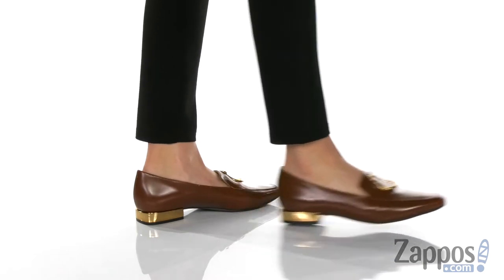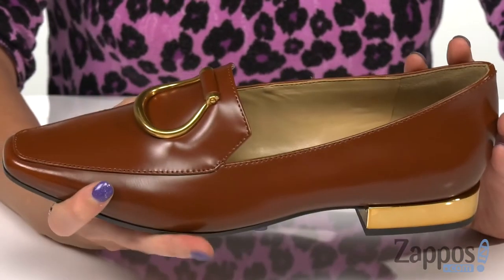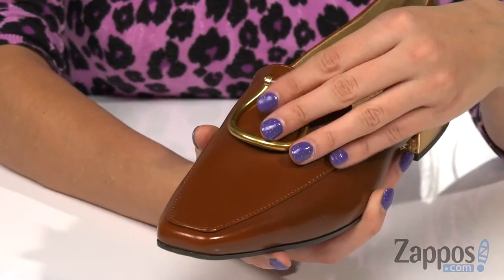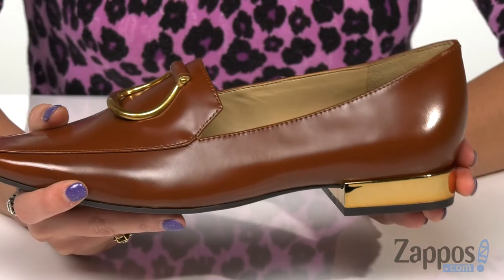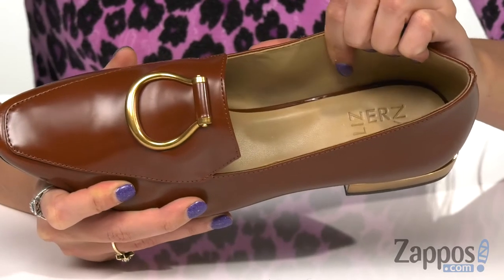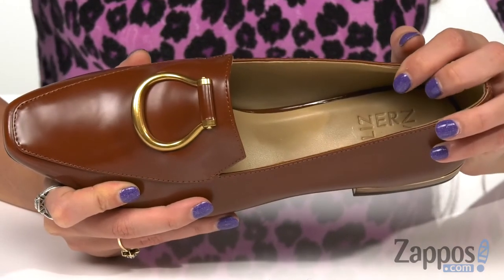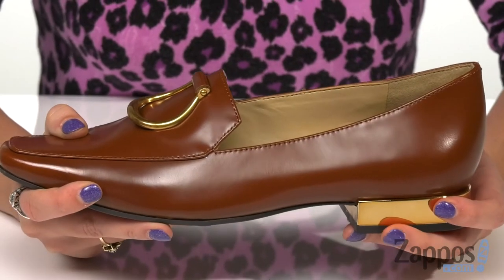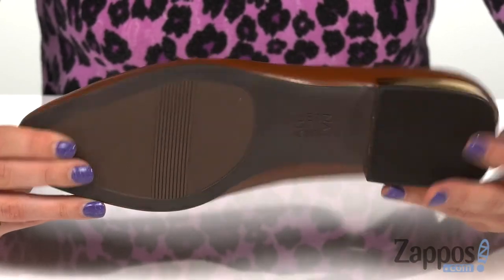Naturalizer Corrine SKU: 9278312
Look your best in this Naturalizer&reg; Corrine loafer. It features a square toe and a metal hardware detail over vamp.
Leather upper with smooth man-made linings and N5 Contour technology that features dual density cushioning on a patented contoured footbed with arch support. All made with lightweight and breathable materials for superior comfort and support.
Non-slip and flexible man-made outsole.
Imported.